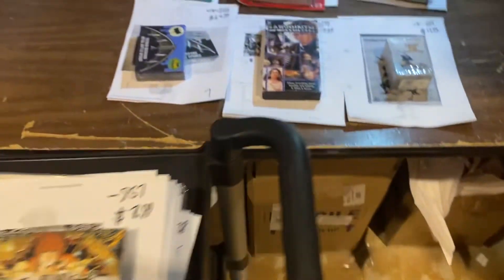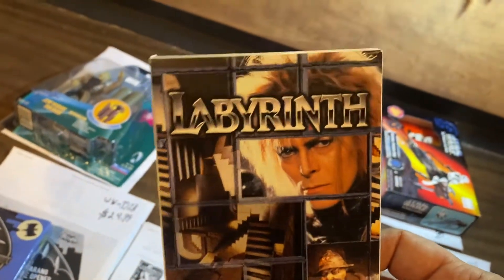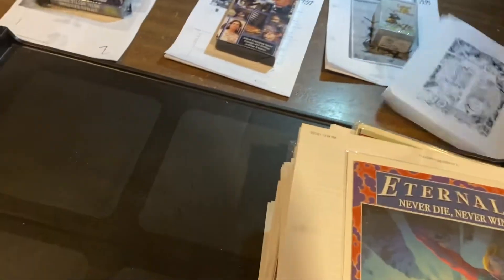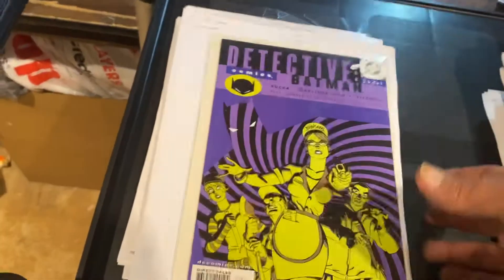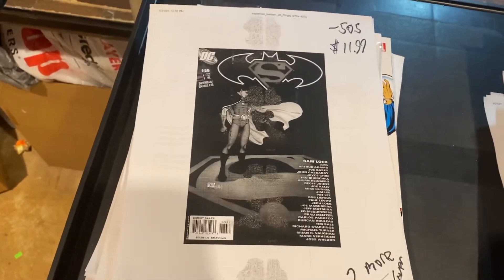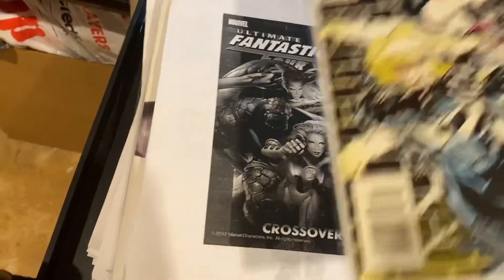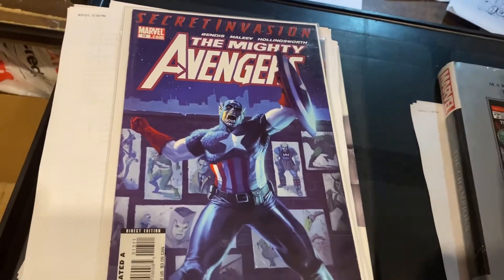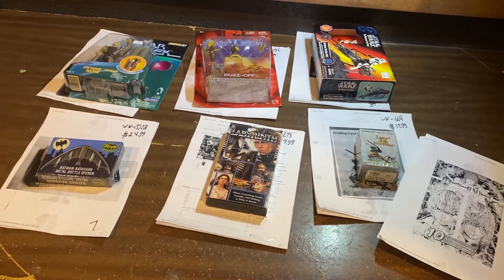champions trades vhstapes labyrinth motu whatsmovingwithd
Wonderworldcomics.com/Amazon